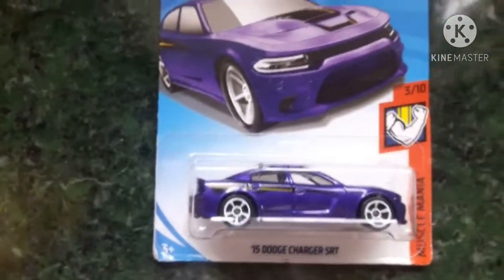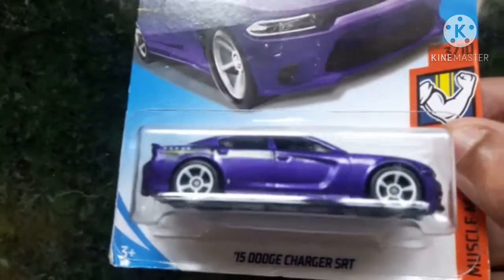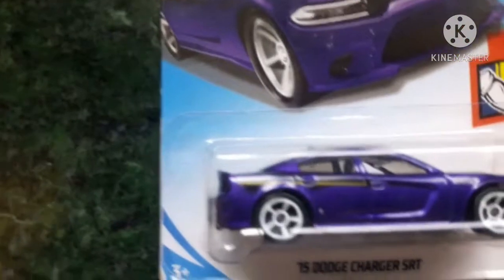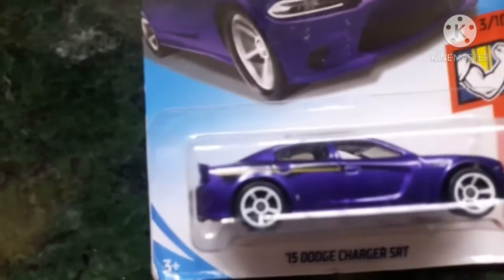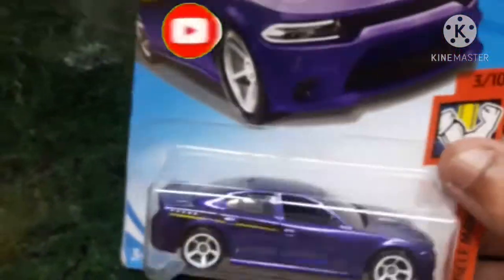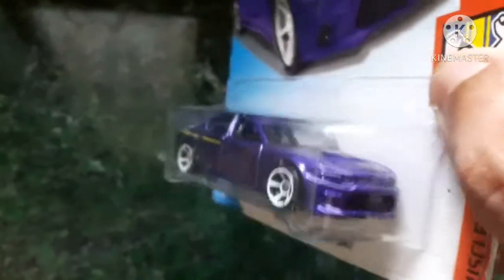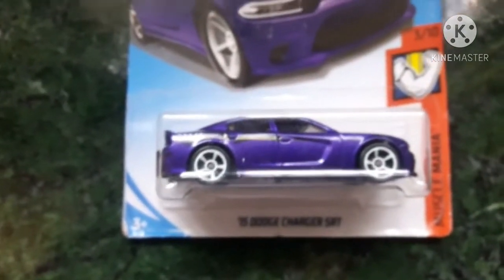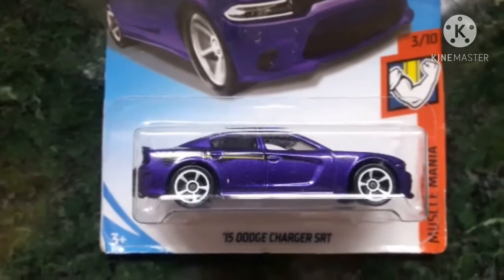HOTWHEELS 2015 DODGE CHARGER SRT HELL CAT (PURPLE)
Greetings Viewers

In the Above Video, it's all about the Review of the

Hot Wheels 2015 Dodge Charger SRT Hellcat Purple (Muscle Mania)
model

Hope You liked the Review